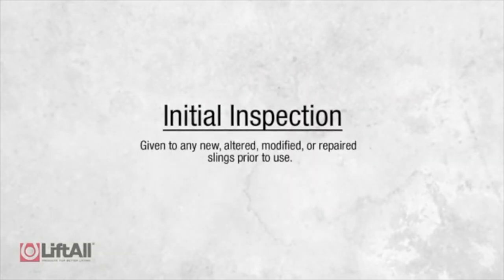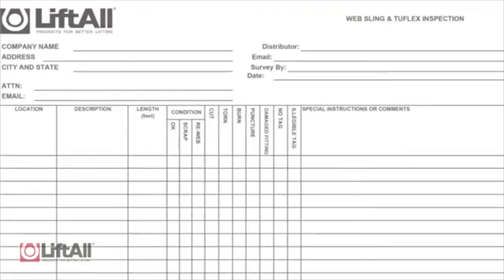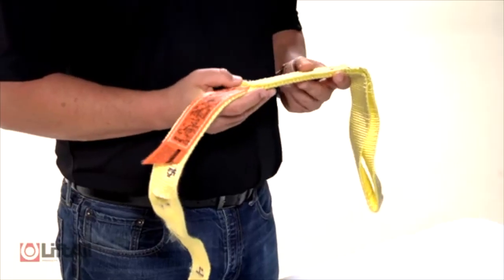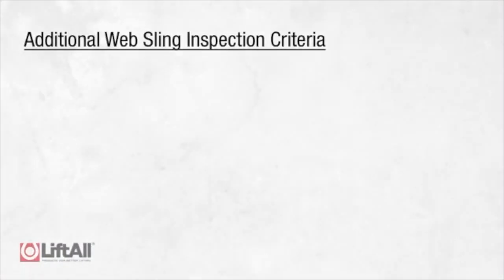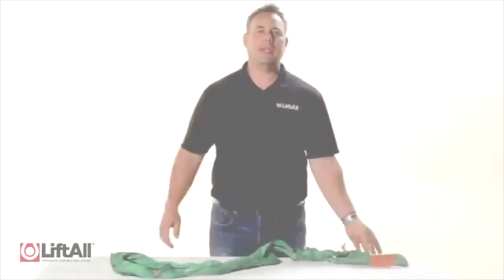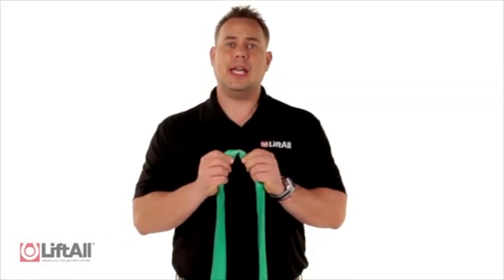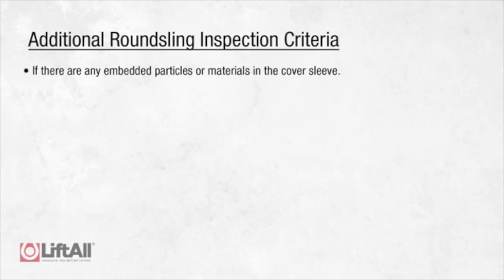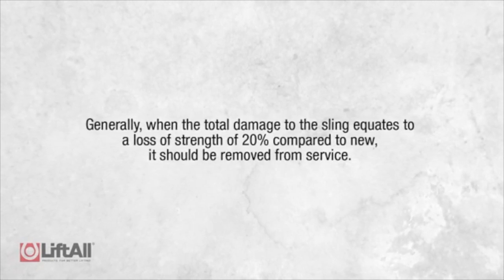Lift-All Synthetic Sling Inspection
Get your Lift All products here at AIS Industrial in Denver. We are an authorized dealer.

3900 Ulster St, Denver, CO 80207

Video credit to Lift All.
"Lift-All instructional video on inspecting synthetic slings."